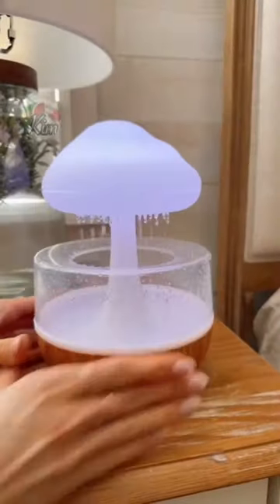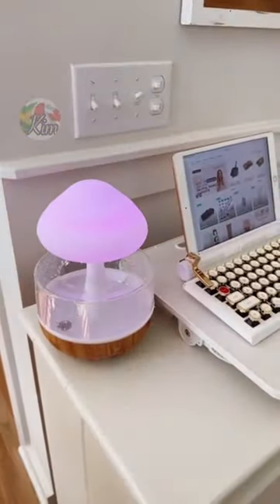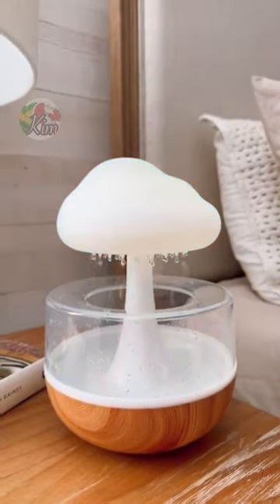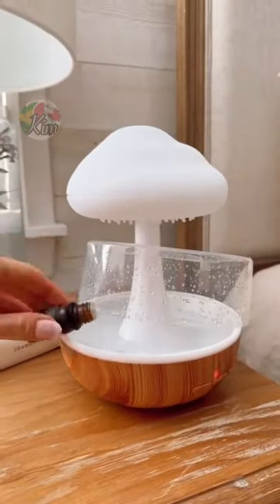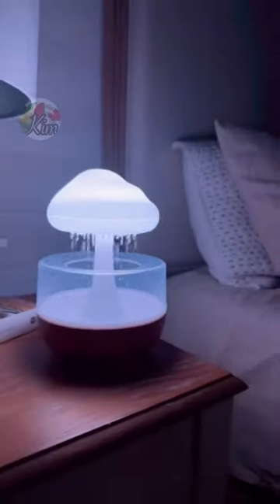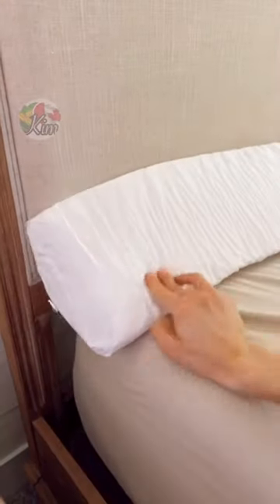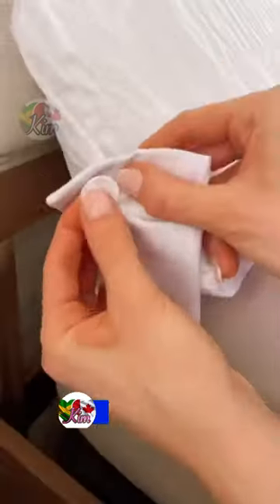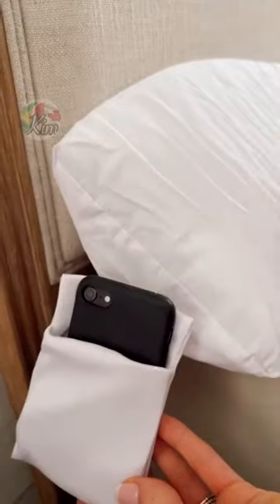Amazon Bedroom Favorites💥Raining Cloud Night Light💥Bed Headboard Pillow Wedge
Raining Cloud Night Light:
(CAD LINK)

Bed Headboard Pillow Wedge:
(CAD LINK)